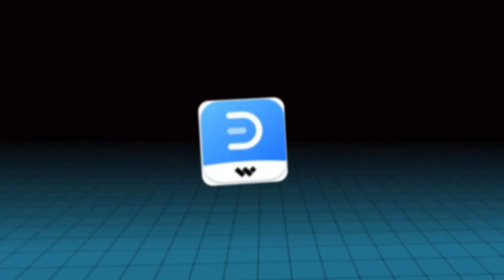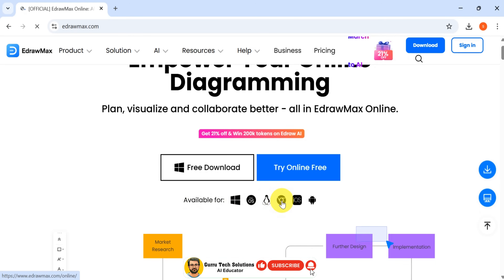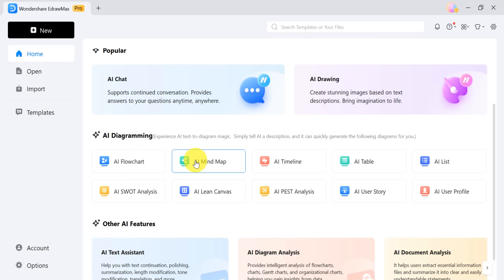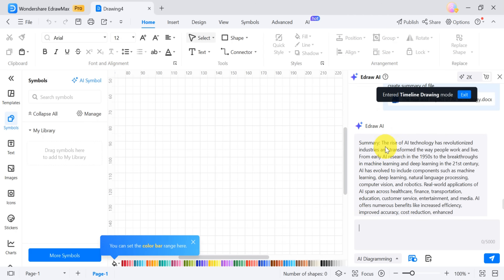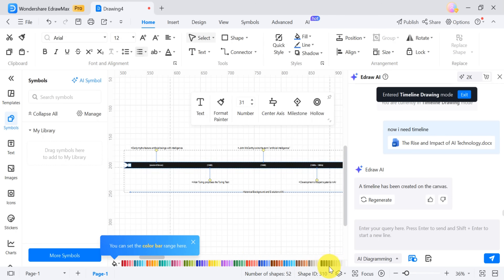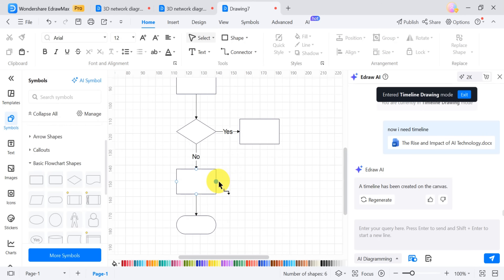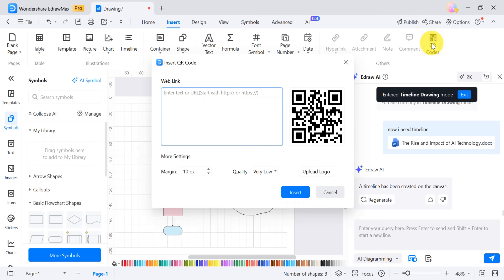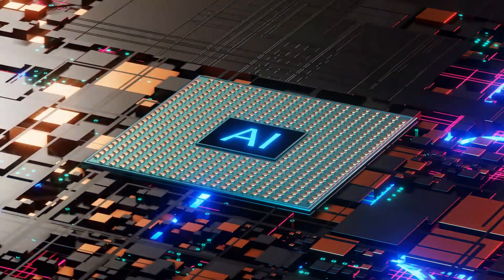Best AI Diagram Software You Should Know in 2025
Top AI Diagramming Tool of 2025: Why Professionals Choose EdrawMax | EdrawMax: The Ultimate AI Diagram Software Revolution in 2025

In this video, we explore why EdrawMax is the Best AI Diagram Tool in 2025. Discover advanced AI capabilities with 10+ one-click diagramming features, AI analysis, and AI drawing. Access 30,000+ community templates for inspiration and enhance presentations with flow animations and slideshow mode. Enjoy professional tools like connection points, pen tools, Boolean operations, smart shapes, and personal templates, plus productivity utilities including formula editor, QR code insertion, and vector text.

Timestamps:-
00:00 - Introduction
00:39 - Access the Site
00:49 - Homepage Intro
01:20 - Main Interface
01:34 - Edraw AI
02:19 - AI Flowcharts
02:56 - AI Doc Analysis
04:30 - Templets
05:14 - Flowchart
06:33 - QR Code Generator
07:33 - Ending